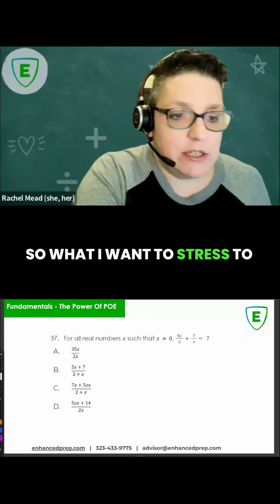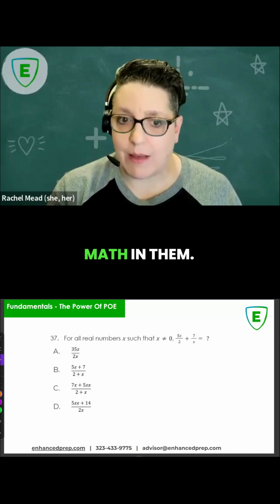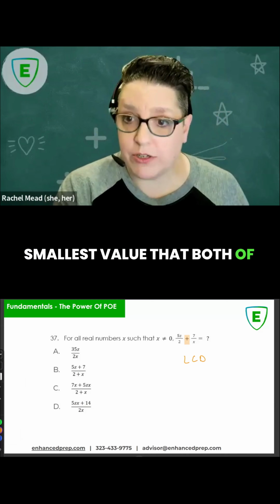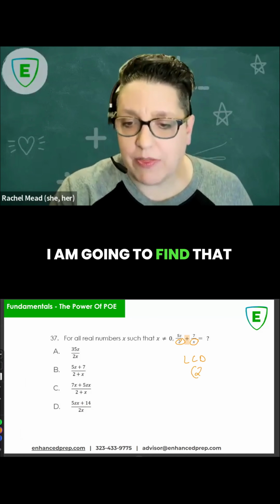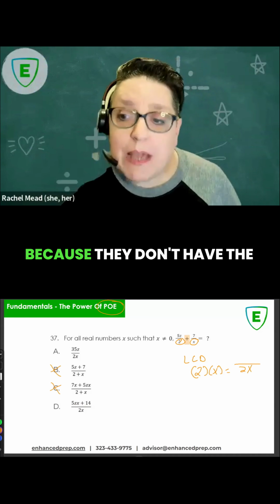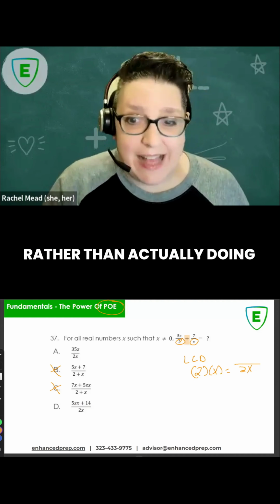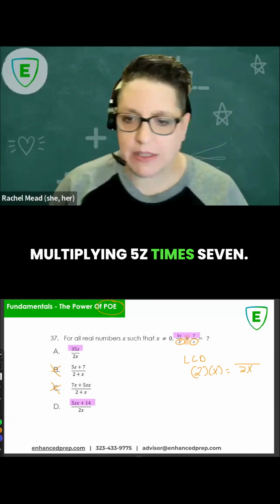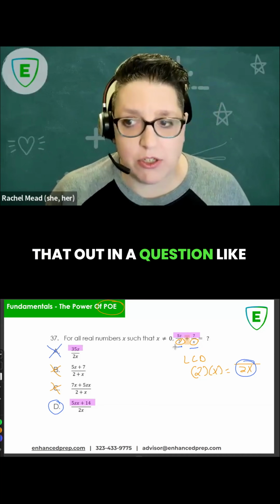Stop doing more math than the ACT actually requires. 👀math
Drop a 🔥 if you’ve ever gotten stuck trying to solve every single step on an ACT Math question.

Here’s the mindset shift that can save you time and points:

ACT Math is not about proving you can do the longest solution.
It’s about finding the right answer efficiently.

When a problem looks time-consuming, don’t immediately dive into the full calculation. Instead, ask:

What can I eliminate right now?

Sometimes, one detail is enough.
Wrong denominator? Eliminate it.
Answer choice doesn’t match the setup? Cross it out.
Process doesn’t make sense? Move on.

You don’t always need to finish the math to find the answer.

The goal is clarity, speed, and accuracy — not doing extra work under pressure.

Save this for test day and start training yourself to think strategically, not just mathematically.

What’s harder for you on ACT Math: the math itself or knowing the fastest strategy?